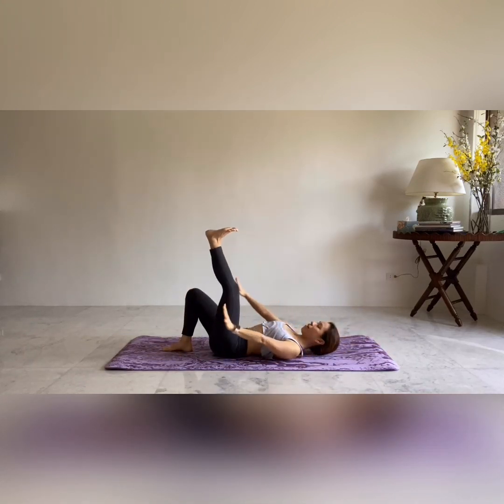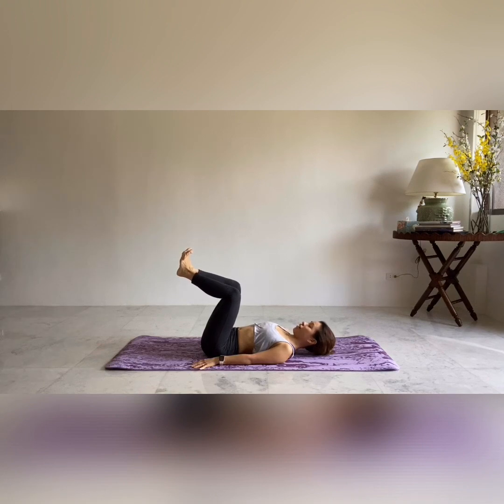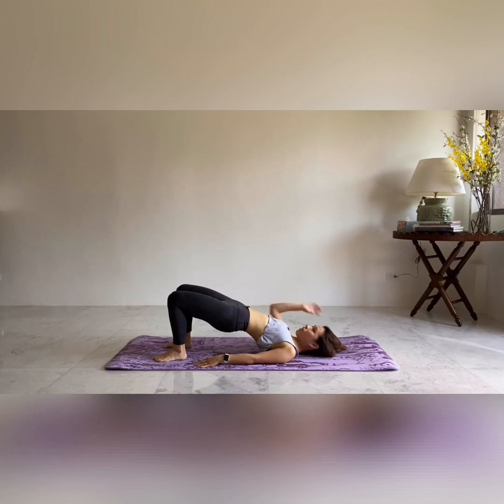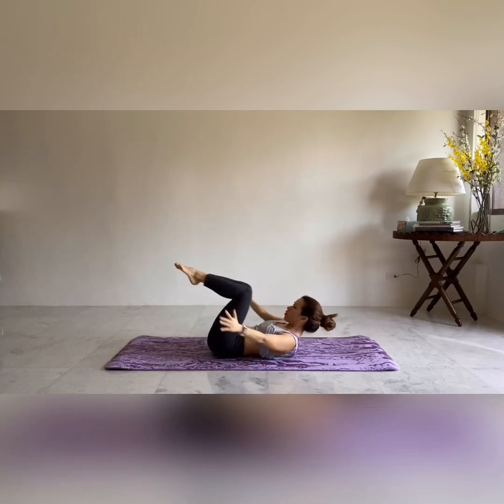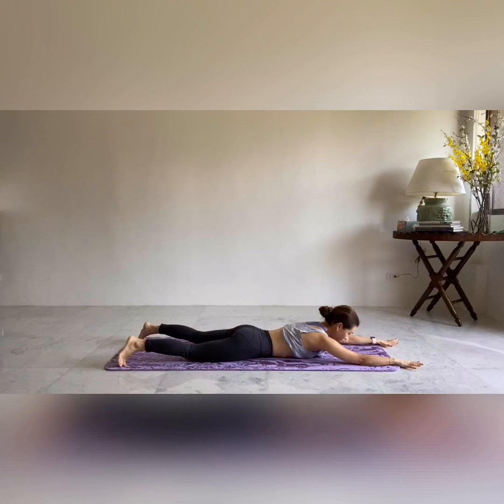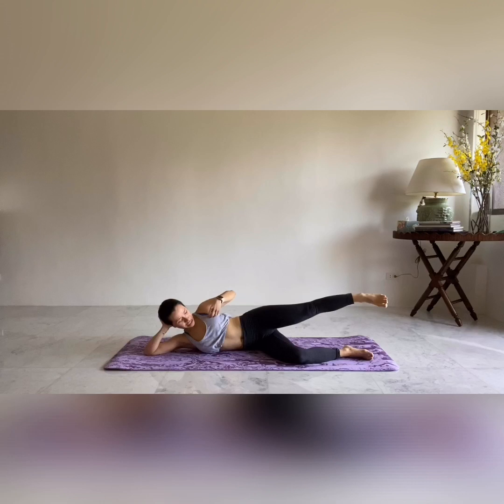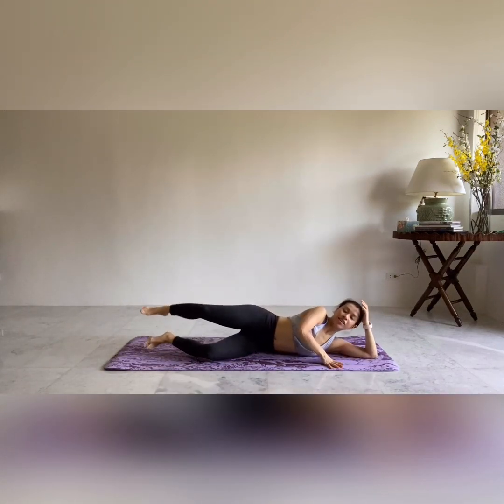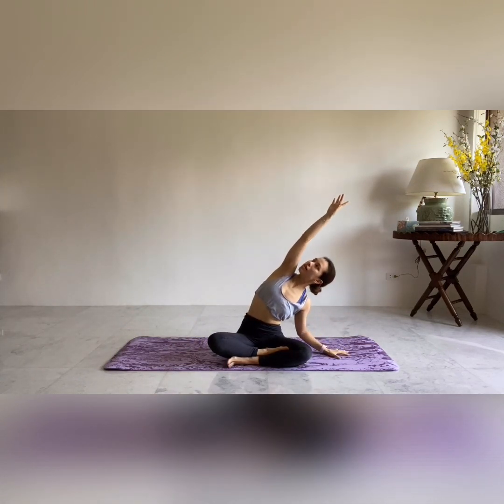Classic Mat Pilates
A 50-Min Classic Mat Pilates session focusing on your legs, arms and of course your core.

Great for beginners and those who have been taking Pilates regularly!